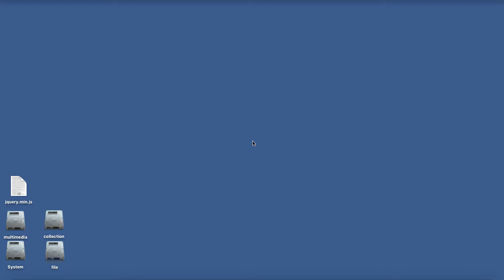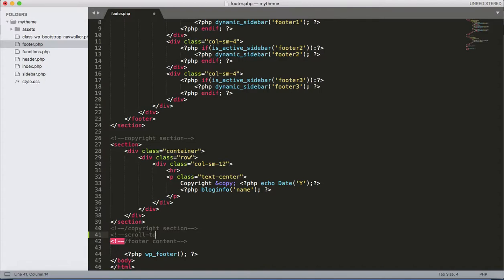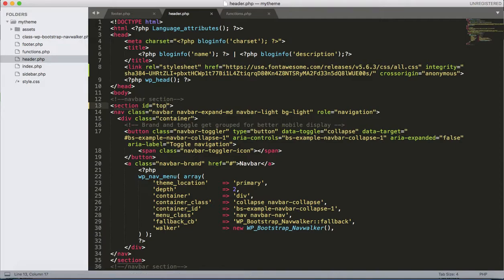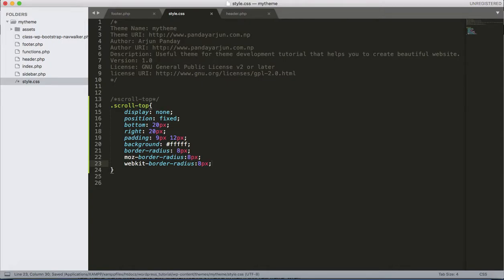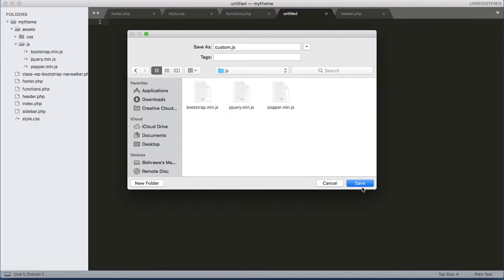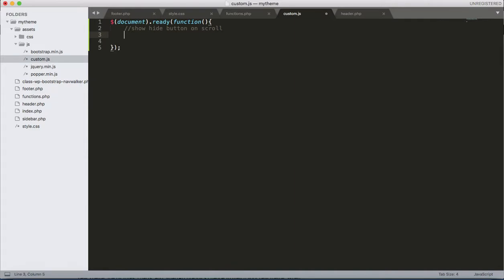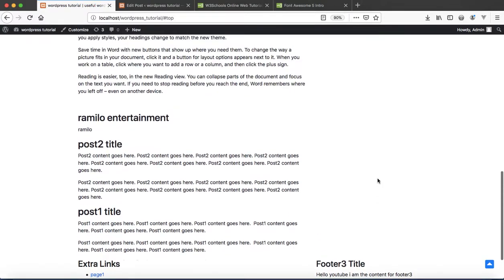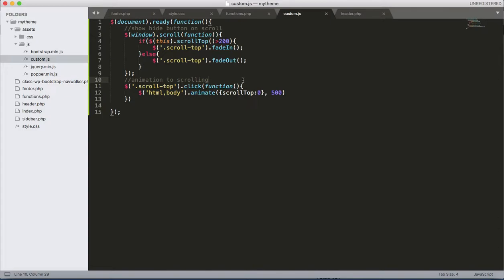Add page scroll wordpress theme development Part-8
This video illustrates about how to add smooth scrolling button for WordPress theme development.